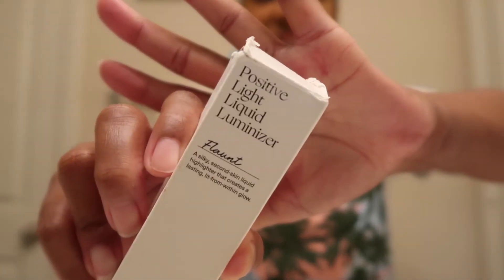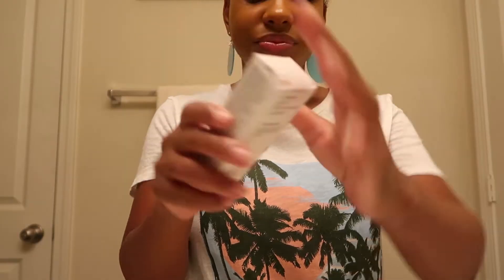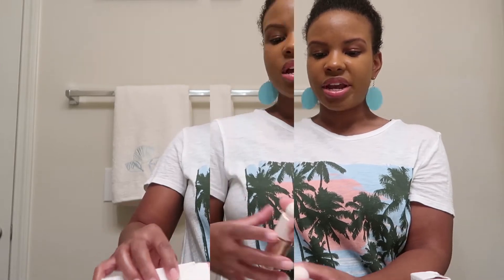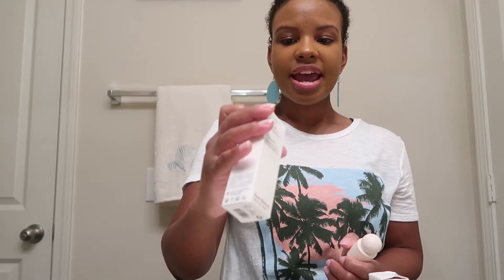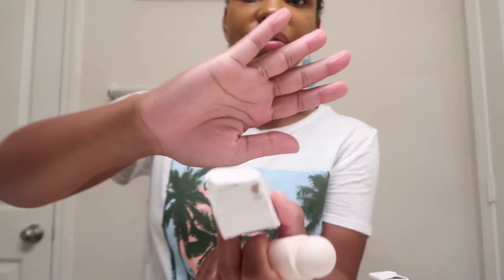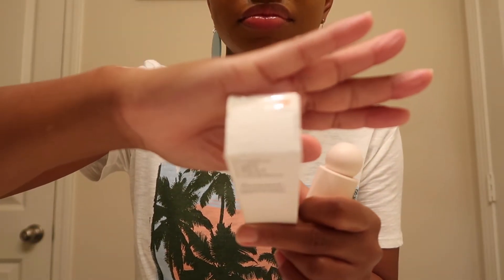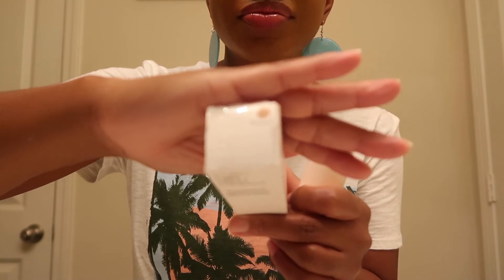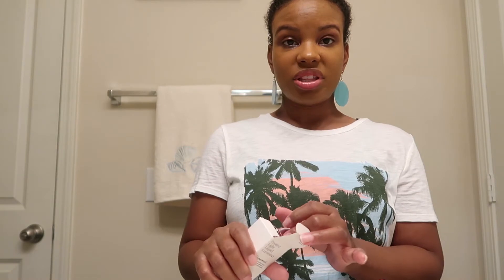Rare Beauty Positive Light Liquid Luminizer (Try On/Review)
Follow me on: Instagram (Postings are made every Tue and Thurs)

Products reviewed:
Rare Beauty by Selena Gomez Positive Light Liquid Luminizer Highlight (Colors: Flaunt; Transcend):